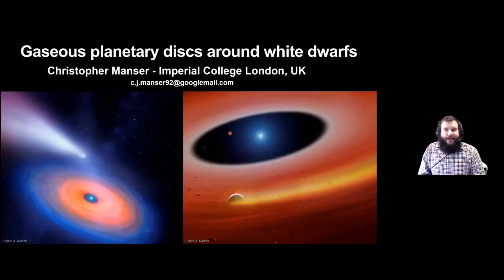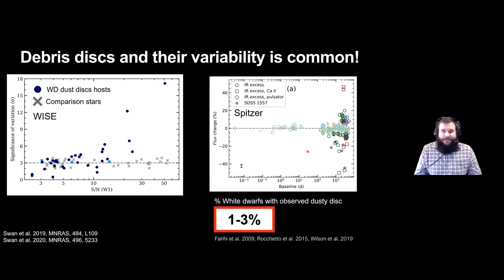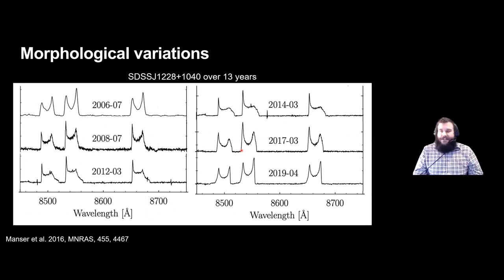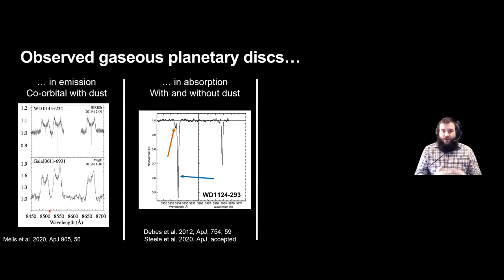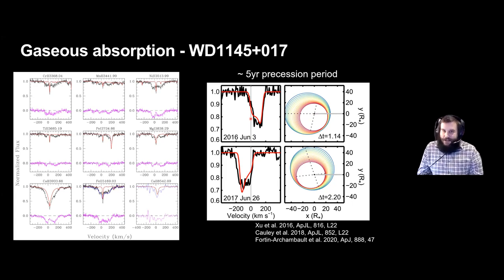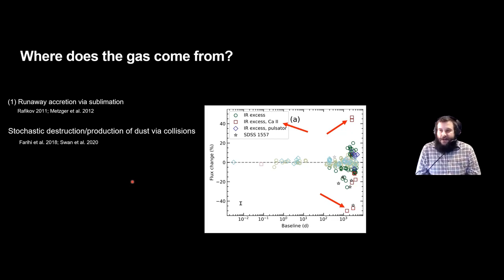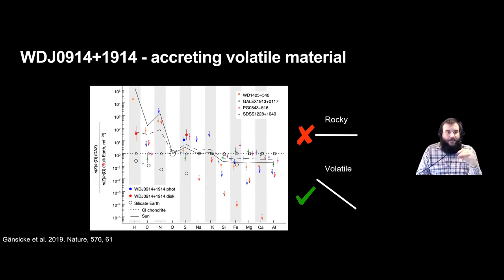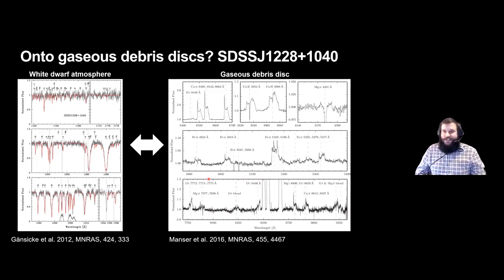Gaseous planetary discs around white dwarfs ▸ Chris Manser WHITEDWARFS-C21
Recorded as part of the "White Dwarfs from Physics to Astrophysics" KITP online conference.

Coordinators: Alejandra Romero, Matthias Schreiber, Ken Shen, and Silvia Toonen